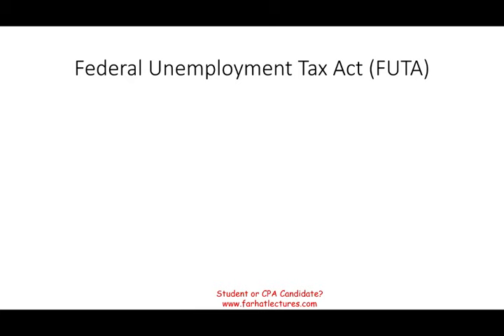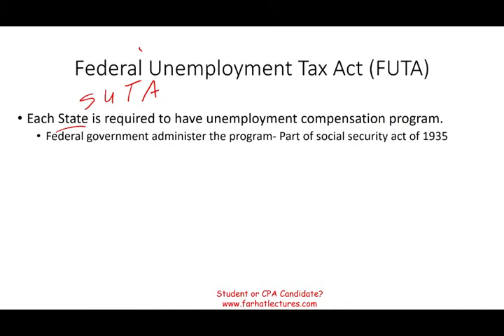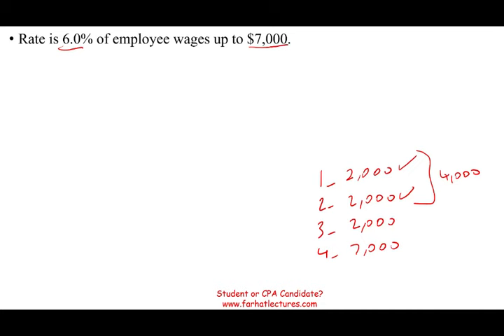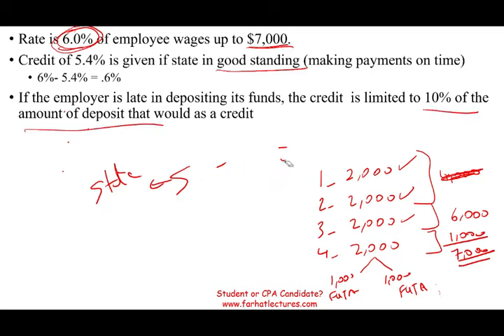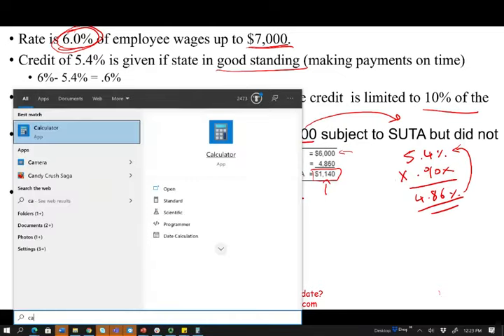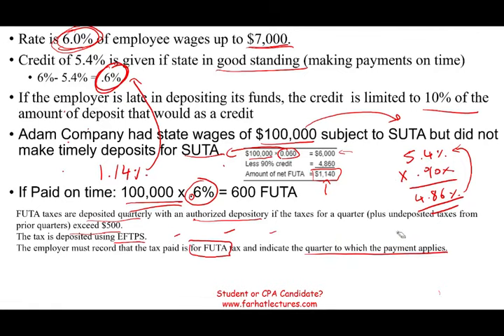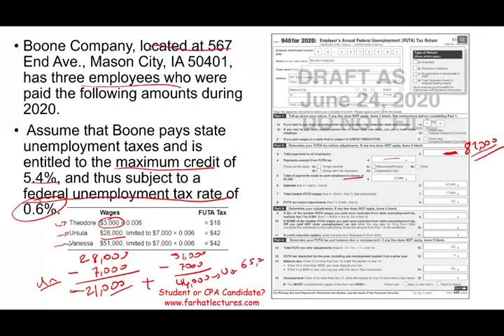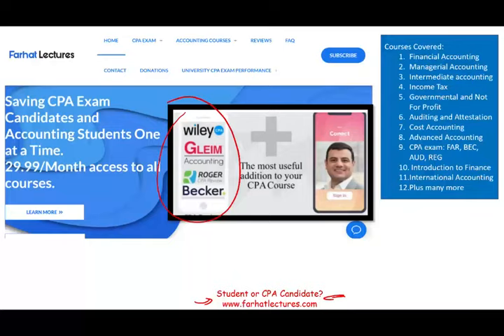What is Federal Unemployment Tax Act (FUTA)?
Innthis session, I discuss Federal Unemployment Tax Act (FUTA).